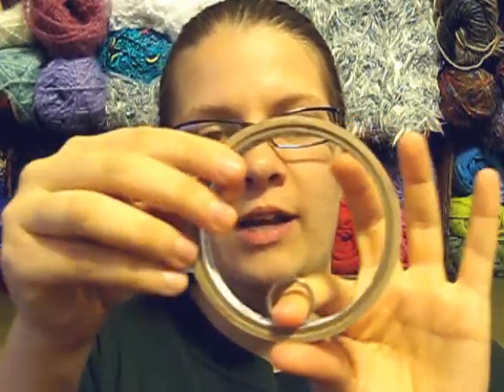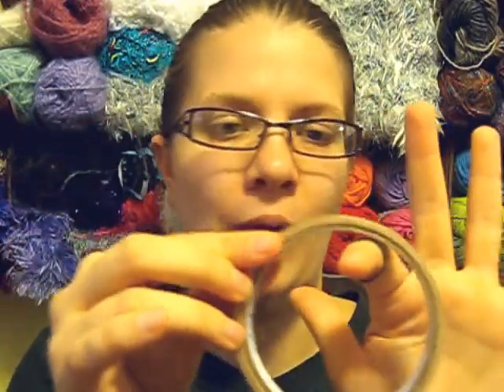Are We Measuring For Hoops Incorrectly?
In which I discuss some of my concerns about the current method of measuring yourself for a new hoop.  UPDATE: Kristen McQuillin did a fantastic write up on how to measure for your hoop using waist measurements!  Check it out!

End Screen Art by Teri Lazardi